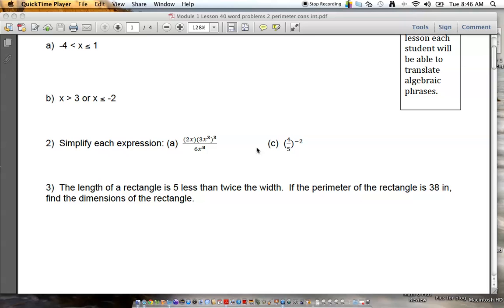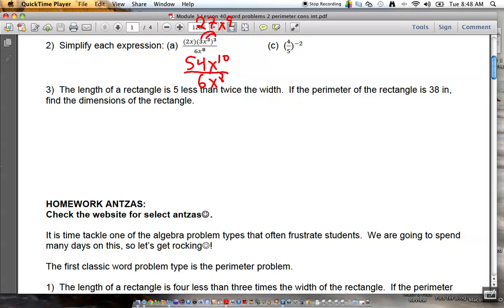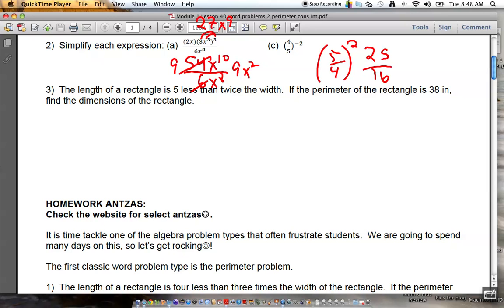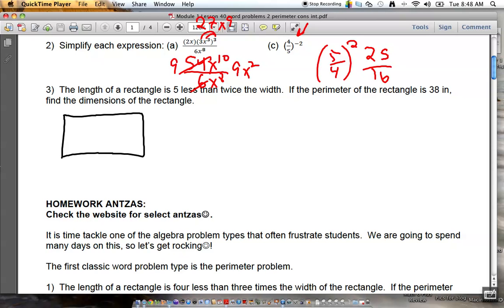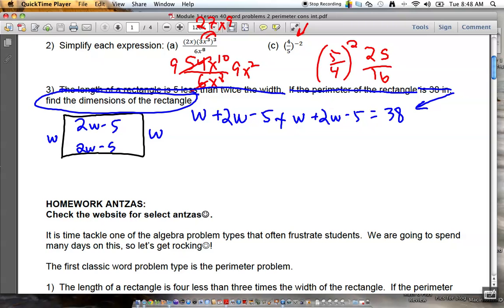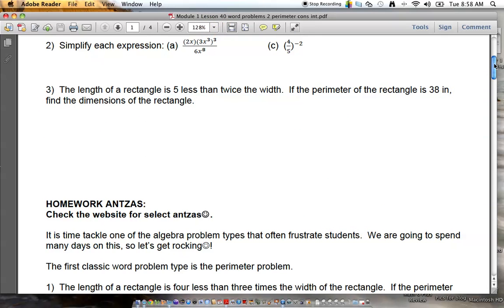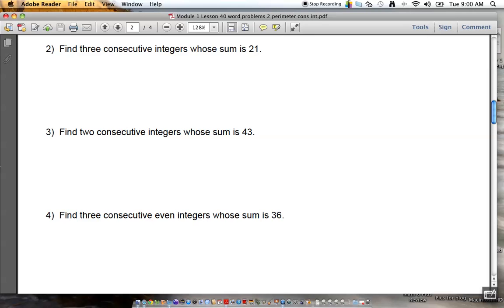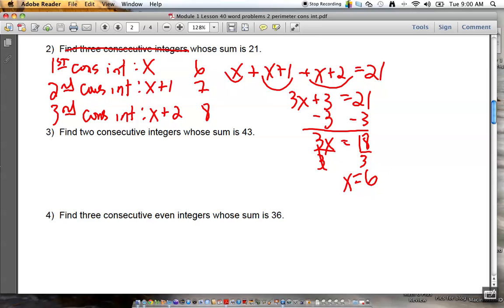Algebra Quarter 1 Lesson 40: More Word Problems